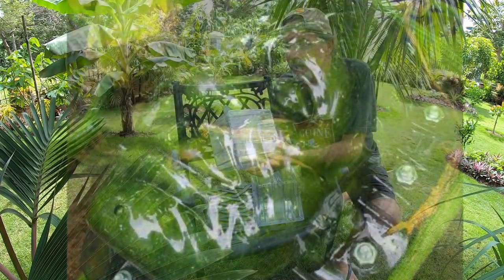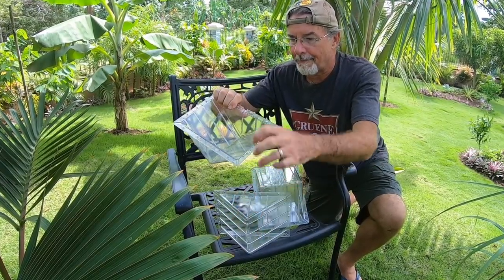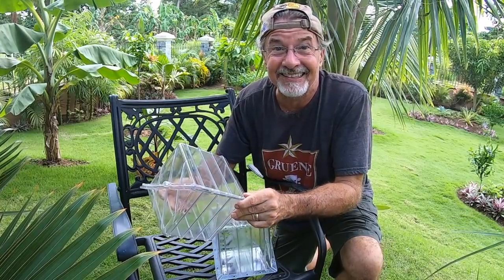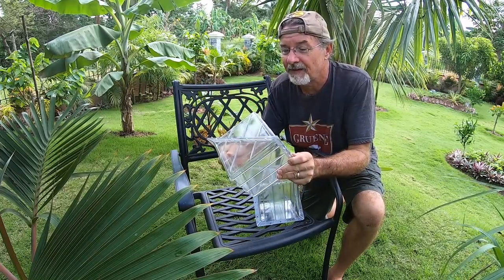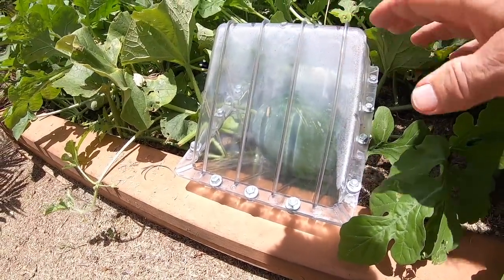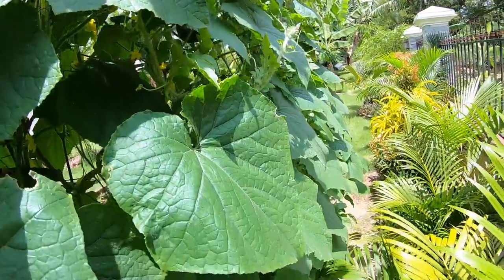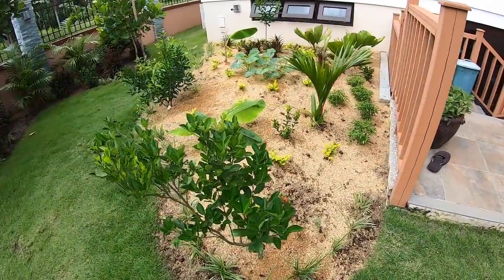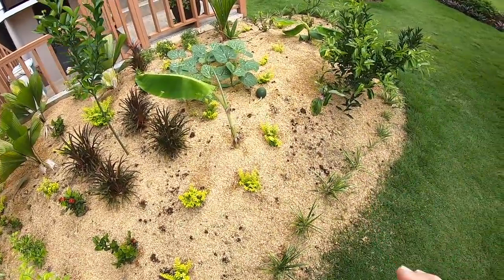HOW TO GROW SQUARE WATERMELONS! (House Building in the Philippines)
You asked for it, now I'm going to try it.  I just ordered some square watermelon containers for the garden.  We'll see how this crazy experiment goes.

Title: You Are Not That Funky

MPID Gear and Software:
Cameras:
Drone:
DJI Phantom 4 Pro +
Editing:
Mid 2012 MBA, 2GHz Dual-CoreIntel Core i7
iMovie 10.1.1.4
Final Cut Pro X 10.4.8
Graphics:
Blender
Pixelmator Pro